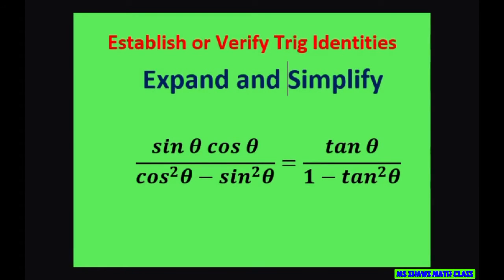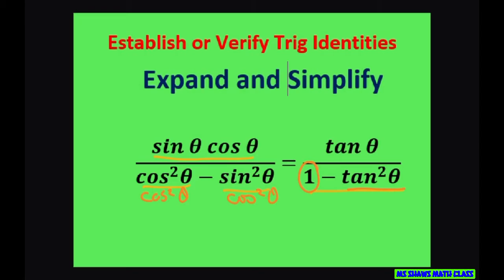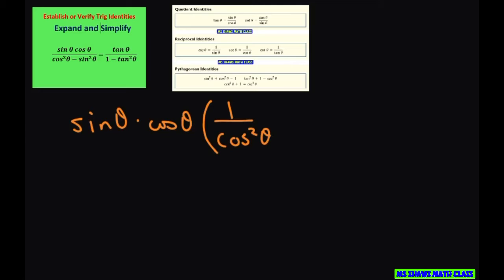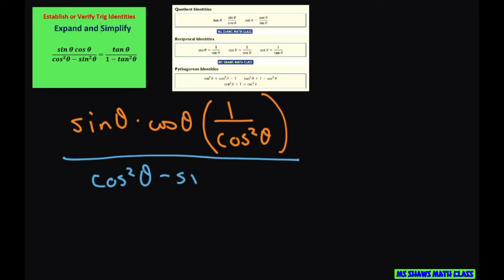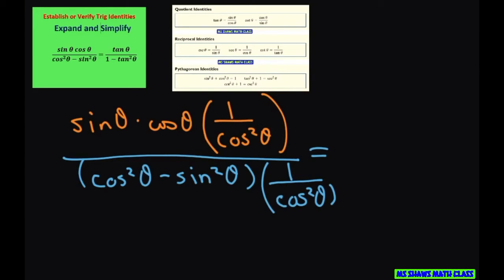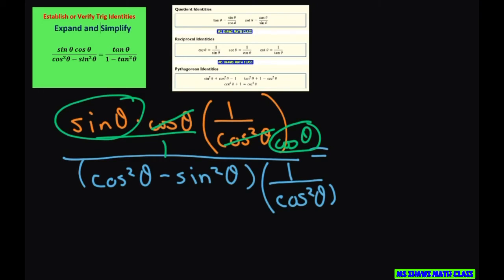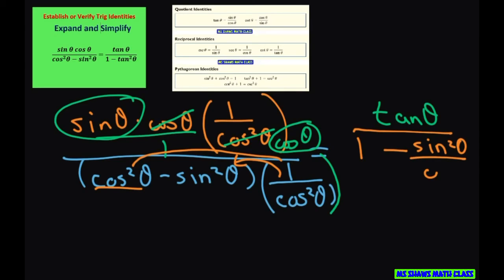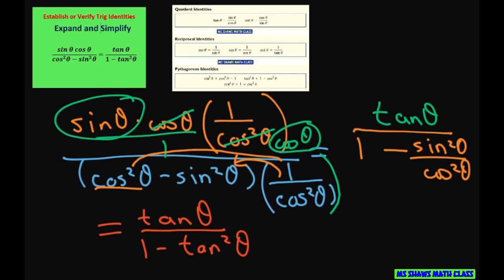Verify Trig Identity (sin x cos x)/(cos^2 - sin^2 x) = tan x/(1 - tan^2 x). Multiply by 1/cos^2 x